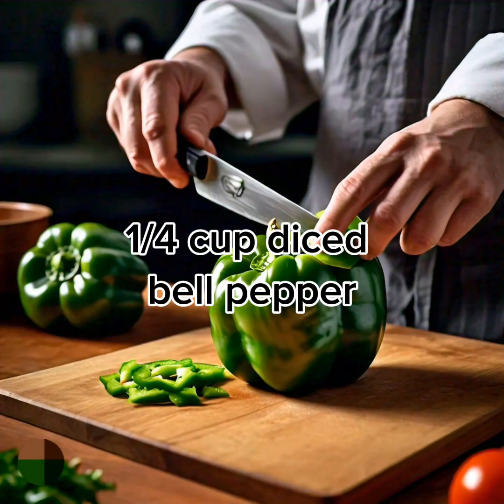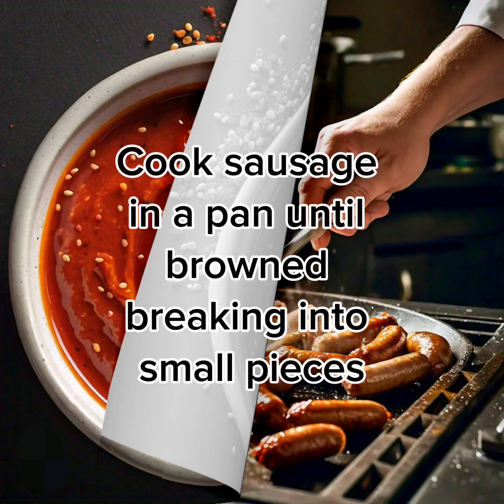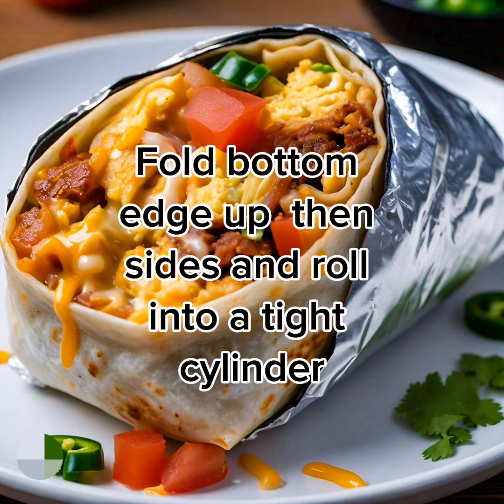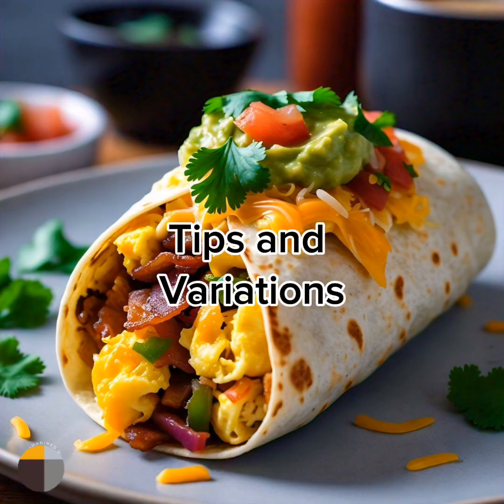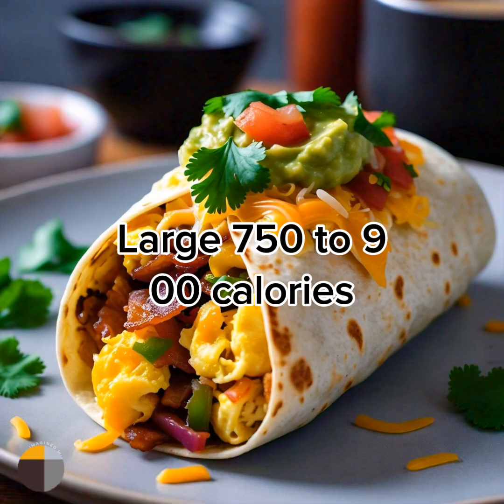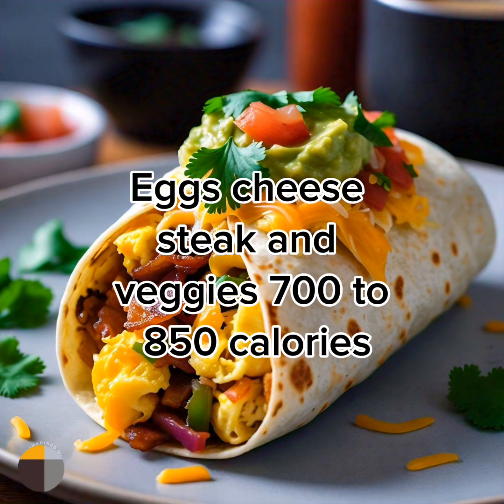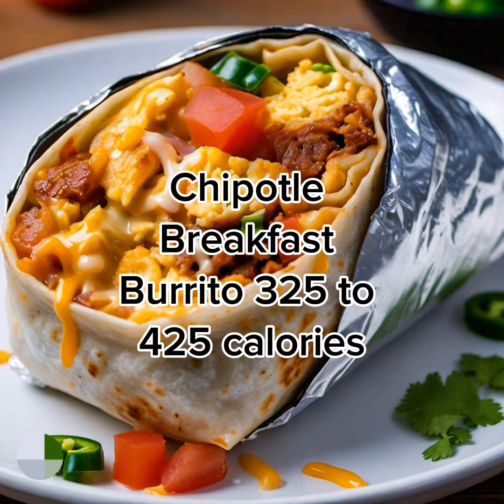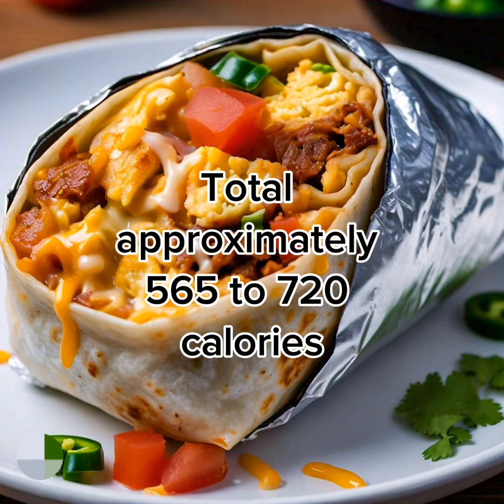Breakfast Burrito 🌯 |Burrito recipe |Easy Breakfast burrito recipe |TheSpiceDiary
Breakfast Burrito Easy Burrito recipe Homemade Recipes#Easy Cookin#Foodie Recipes#Delicious Dishes#Cooking Tutorials#Indian Recipes#Italian Cooking#Chinese Food#Mexican Cuisine#Thai Recipes#Turkish cuisine Chicken Recipes#Veggie Burgers#Pasta Dishes#Salad Recipes#Dessert Ideas#weightlossrecipes#Summer#Salads#Breakfast Ideas#Dinner
Vegan Recipes#Gluten-Free Cooking#Low-Carb Meals#Keto Recipes#Healthy Snacks#One-Pot Recipes#Slow Cooker Meals#Air Fryer Recipes#Instant Pot Recipes#30-Minute Meals

Quick and Easy Dinner Recipes for Busy Weeknights#Healthy Breakfast Ideas for Weight Loss#Best Indian Recipes for Beginners#Vegan Desserts for Special Occasions#Gluten-Free Snacks for School Lunches

breakfast burito#easyrecipes TheSpiceDiary